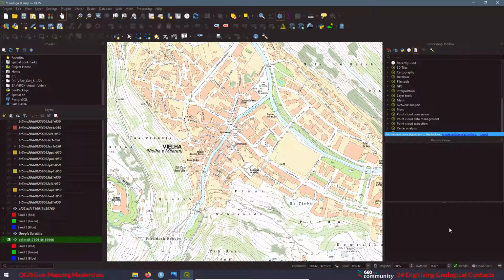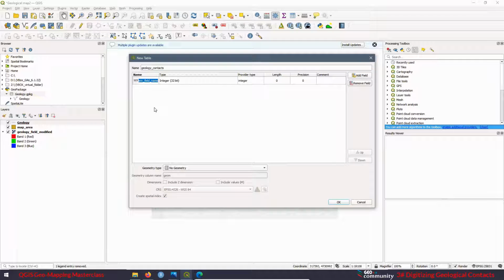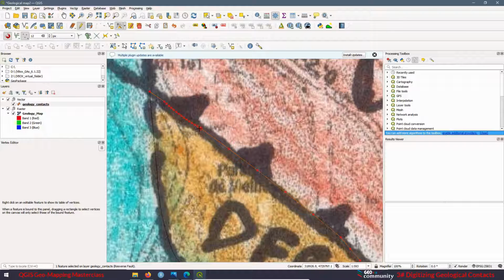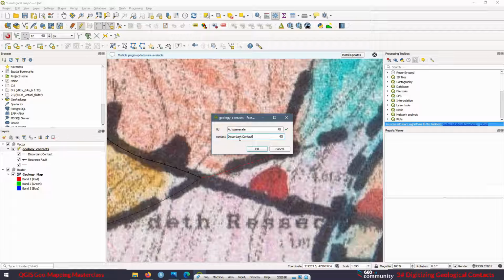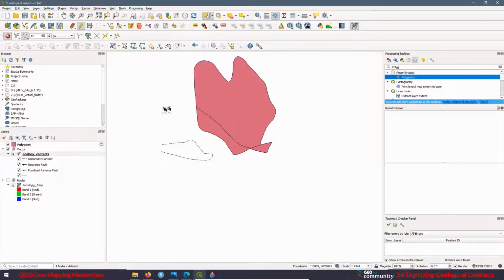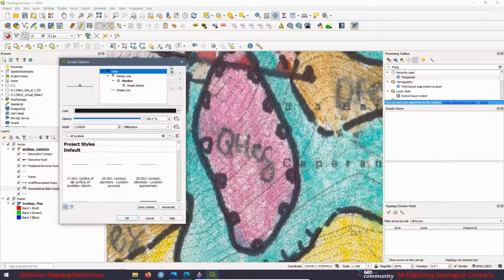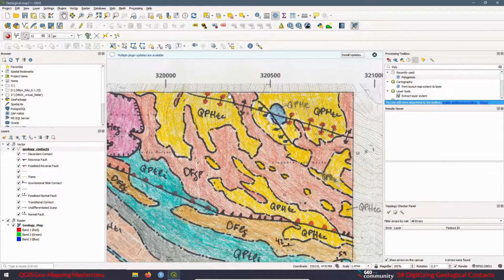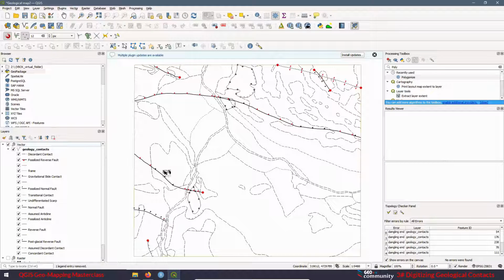QGIS Digitizing Geological Contacts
In this lesson, we will explore how to create and manage GeoPackage databases within QGIS and digitize geological contacts from field maps. We will also focus on enhancing our symbology, downloading essential resources to achieve professional-level digitizations of geological maps. Additionally, this lesson includes an introduction to topological analysis to prevent spatial relationship errors in the digitized elements, ensuring our geological projects are precise and of the highest quality.